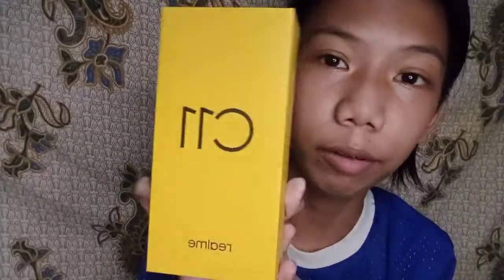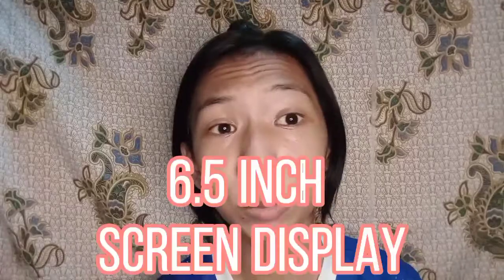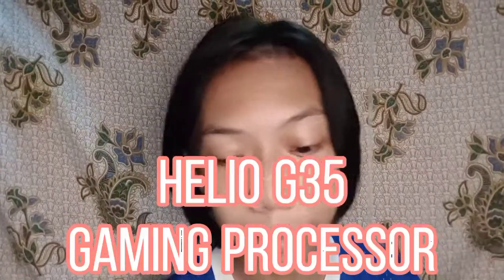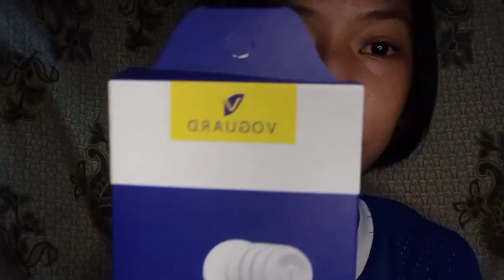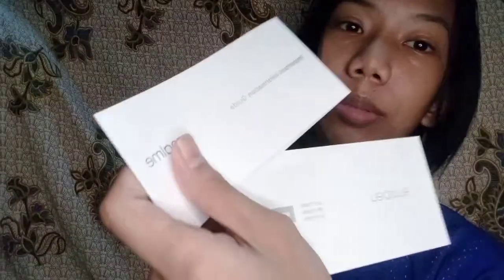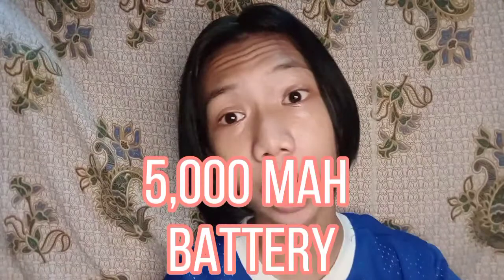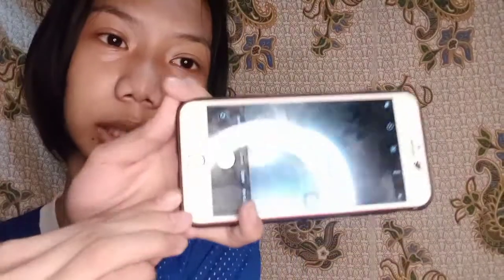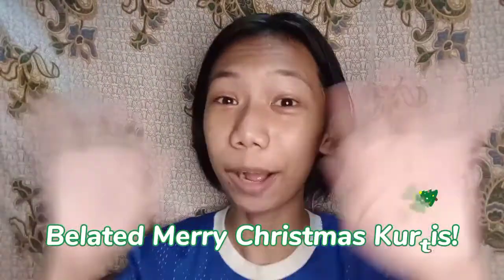UNBOXING AND REVIEWING MY NEW REALME C11 PHONE! (Best budget phone ever!)